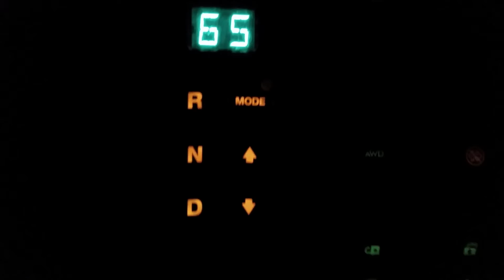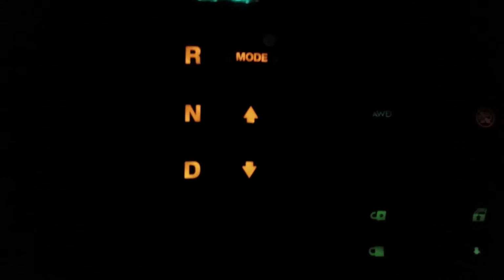Transporter Guide 22 Road Warrior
Vehicle transport